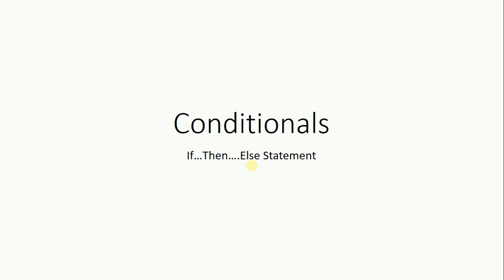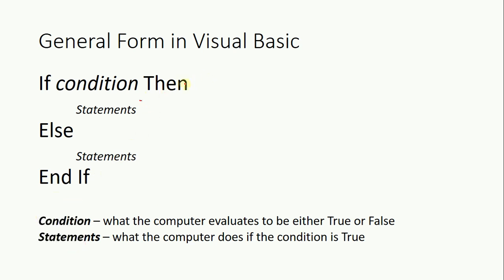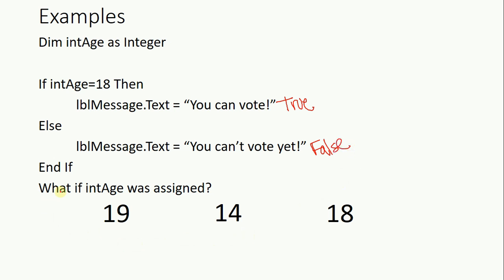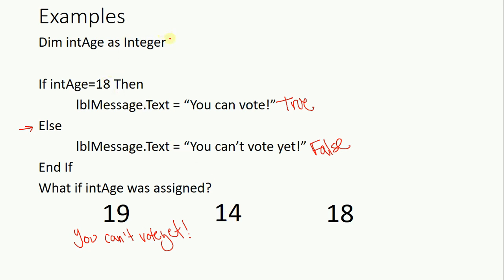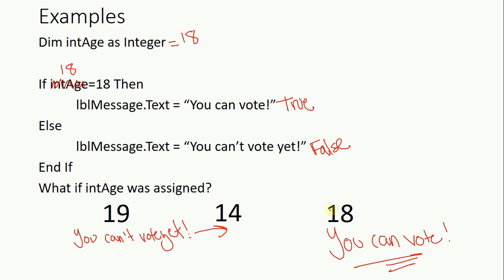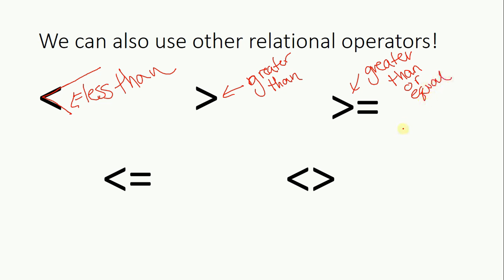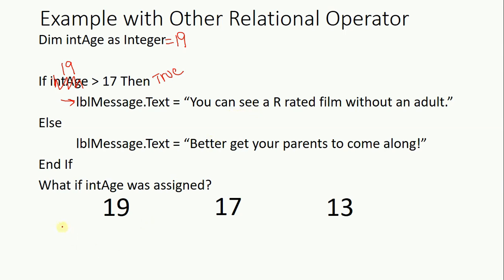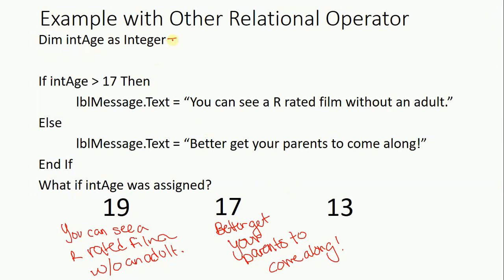If Then Else Statements